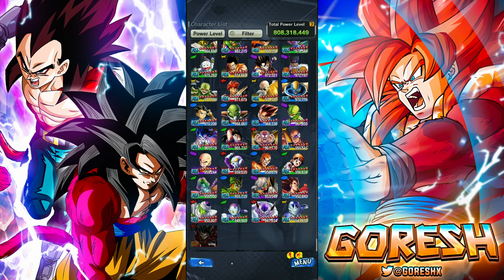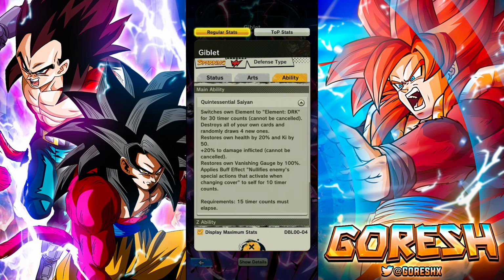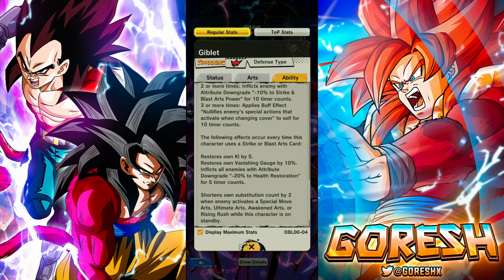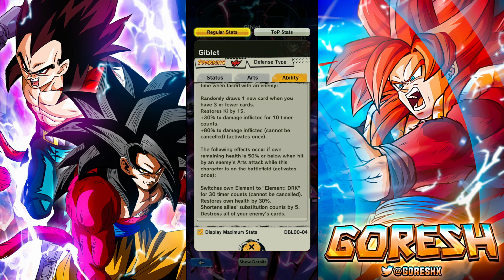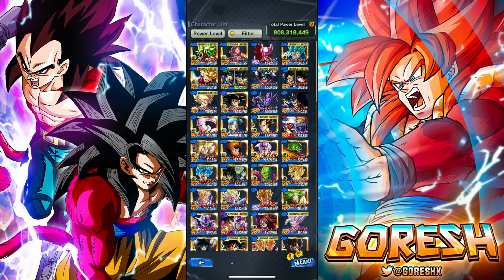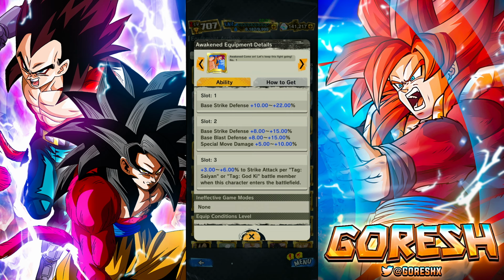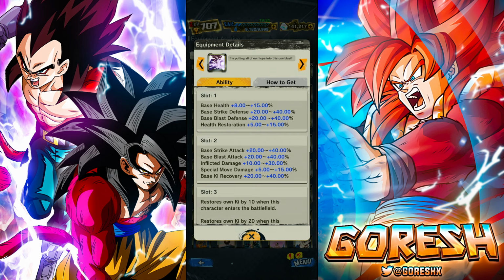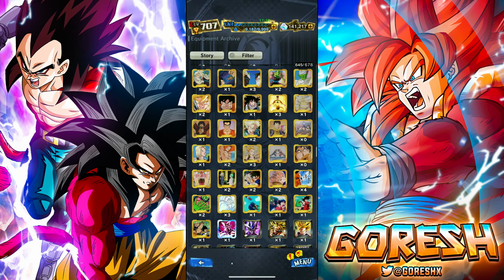(Dragon Ball Legends) BREAKING DOWN FREE GIBLET AND LF VEGETA & TRUNKS' UNIQUE EQUIPMENT!